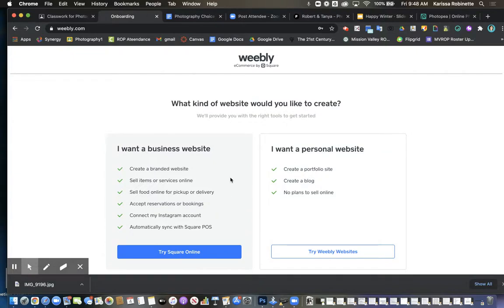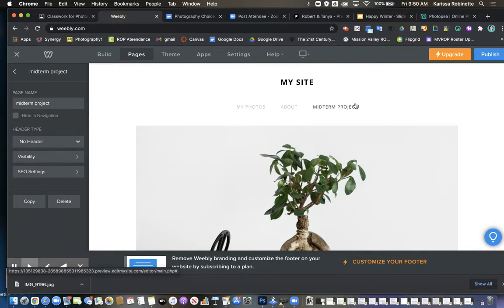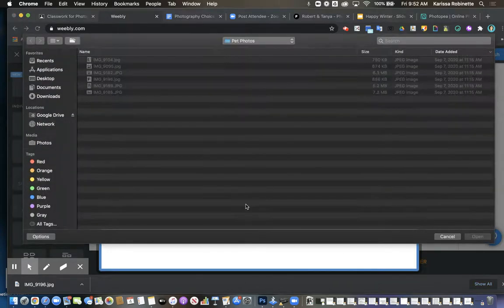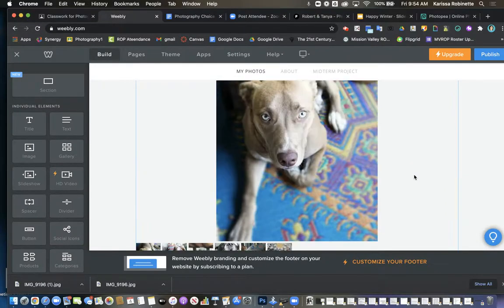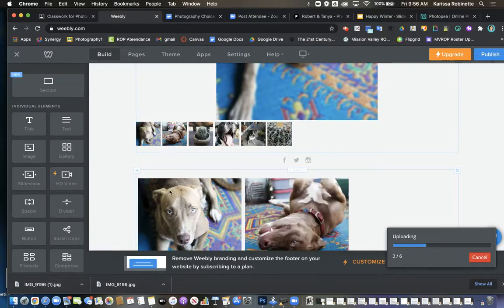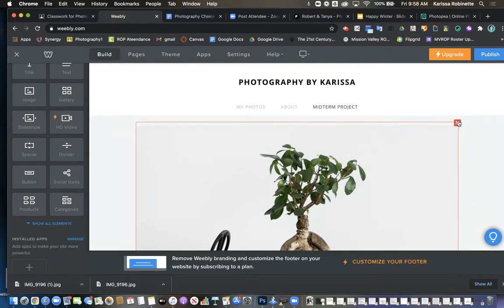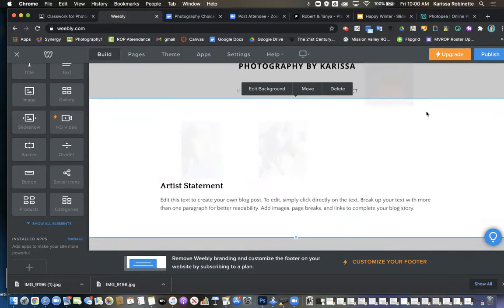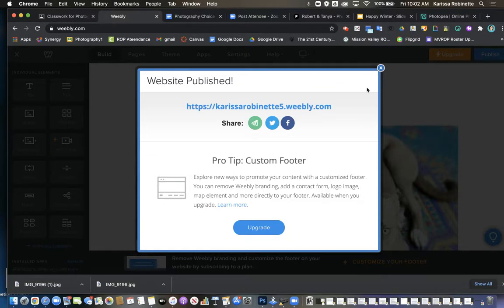How to use Weebly for your website portfolio